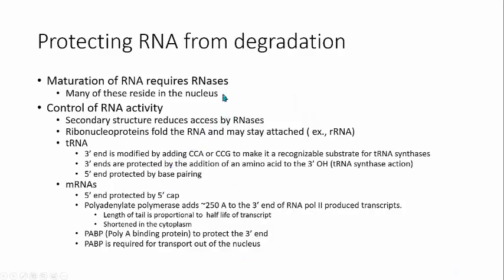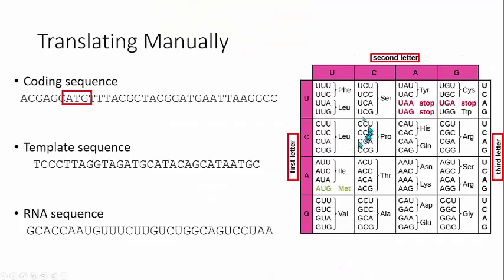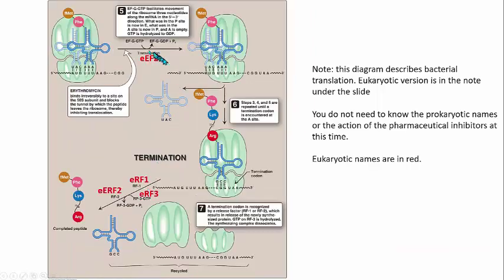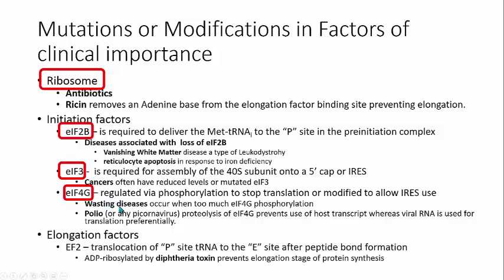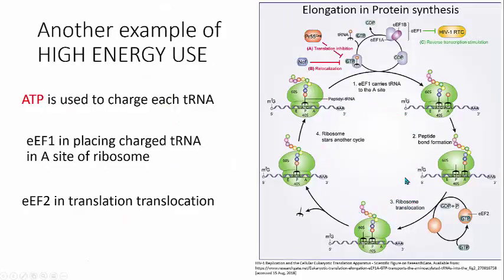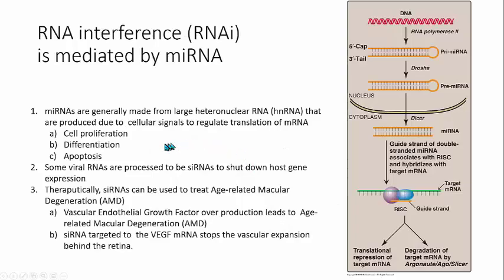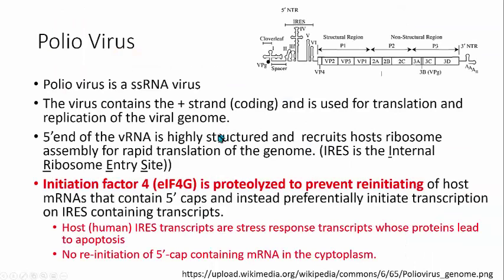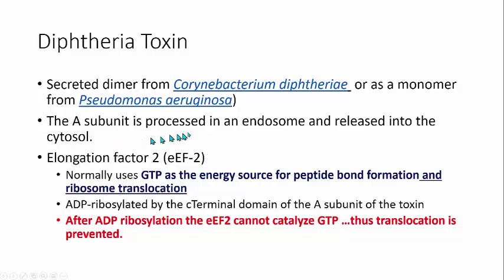Gene expression 2